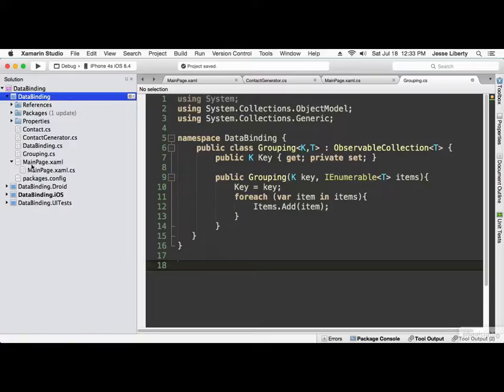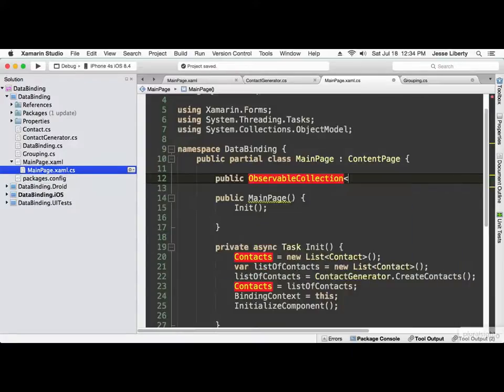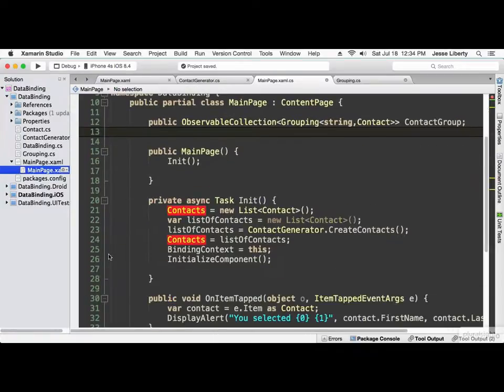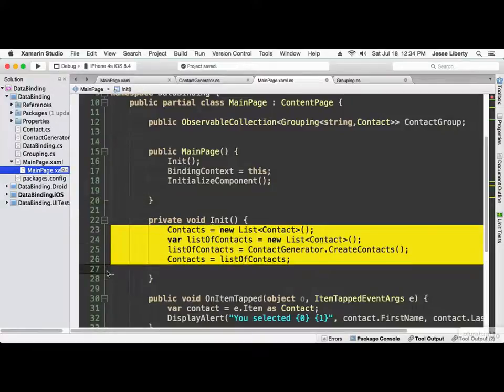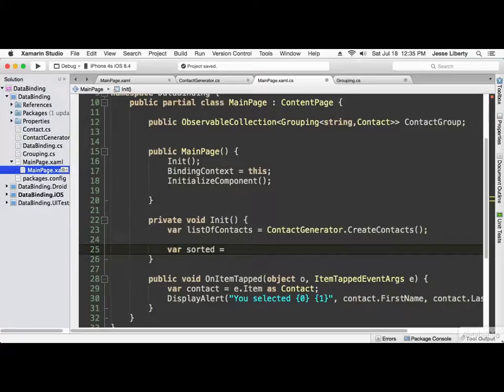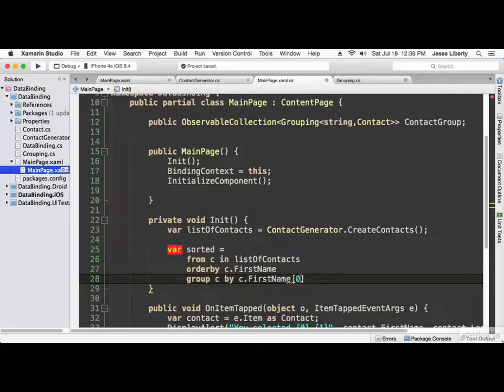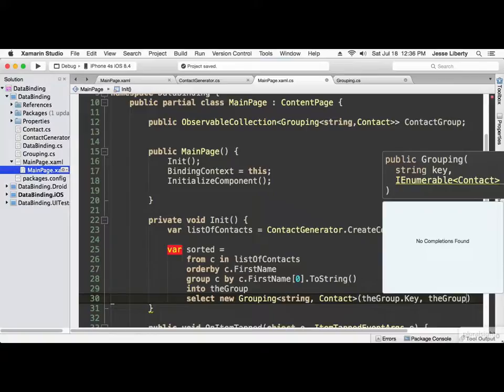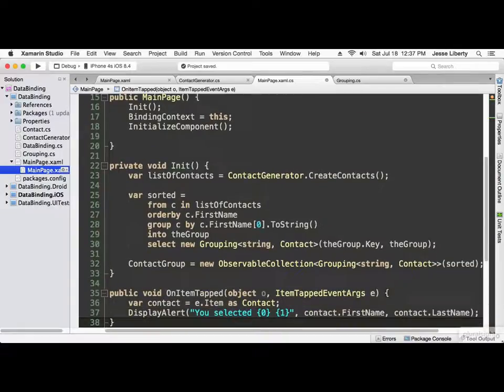02 05 Grouping Code Behind